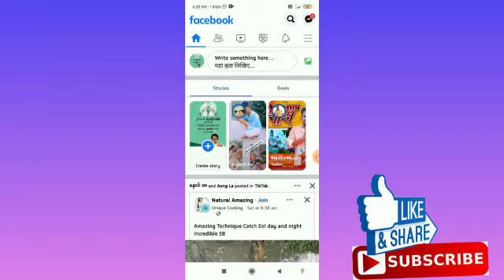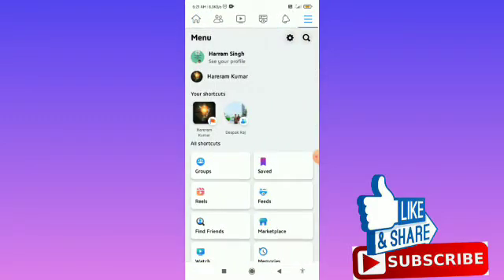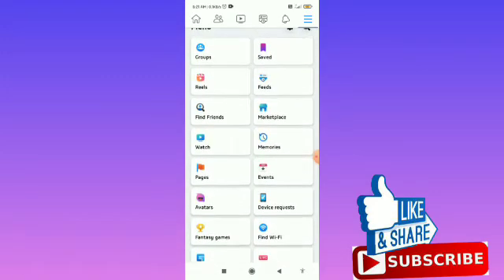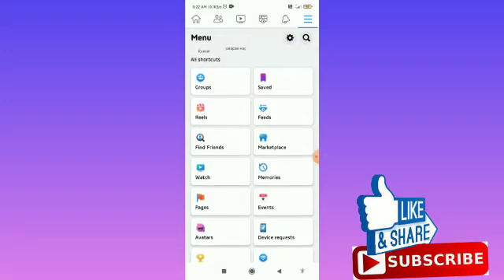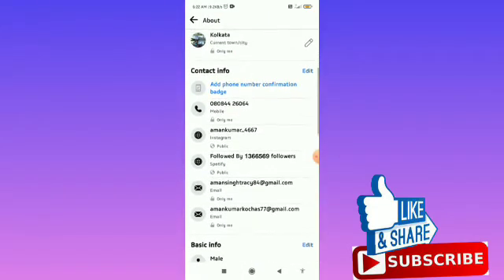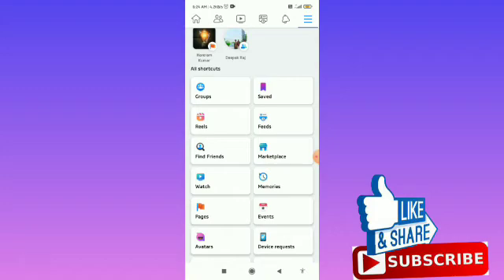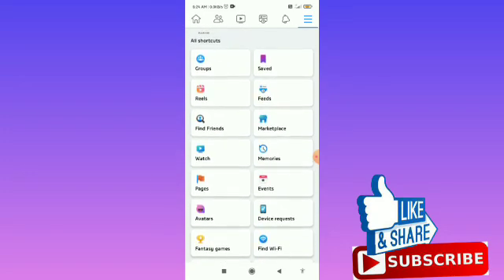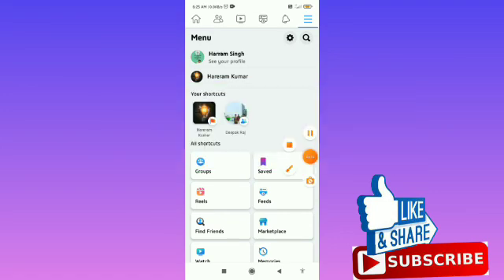4 Reasons Why Facebook Marketplace Isn't Working/Showing | Fix Facebook Marketplace Not Showing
4 Reasons Why Facebook
Marketplace Is Not Working/Showing | Fix Facebook Marketplace Option Not Showing

00:00 Intro
00:30 Fix Facebook Marketplace Option Not Showing

How to Find Facebook Friends By Location: Area,City Or State || Search Facebook Friends By Location

How to Use Google Maps Street View On Phone || Get Street View On Google Maps | Feature Of Street View Service :-

How to See If Someone Has Blocked Your Instagram Account | Know If Someone Blocked You On Instagram | @Noteartener

How to Hide Your Posts From Someone On Instagram (2022) | Stop Someone From Seeing Your Posts

How to Hide Your Instagram Posts From Someone Without Blocking Them | Hide Your Posts From Someone |@Noteartener